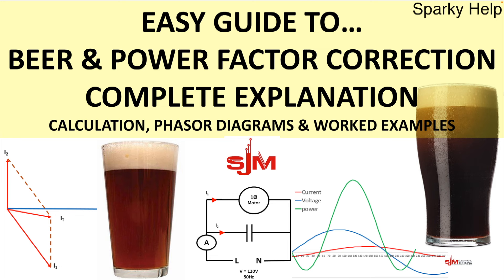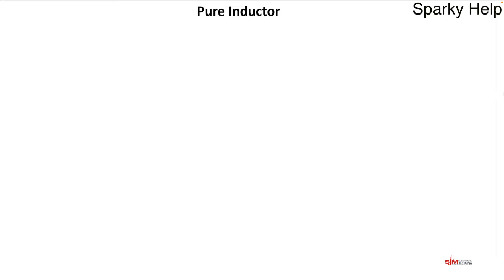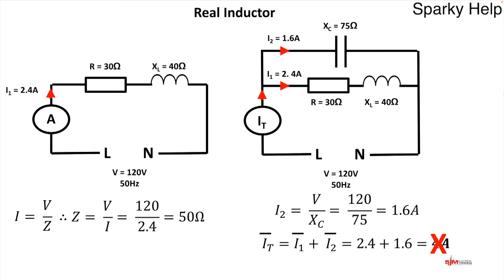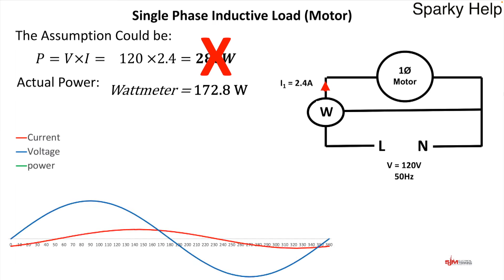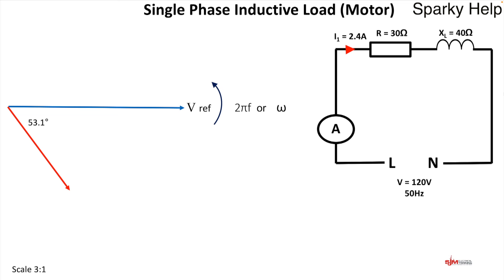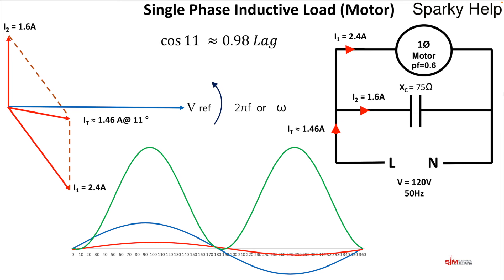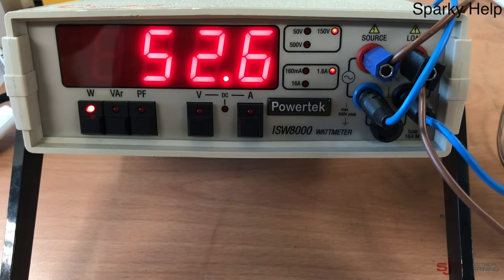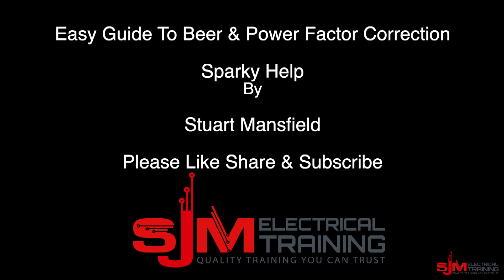Power Factor Correction Made Easy for Beginners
What is Power Factor, Why is it Relevant, how do you correct it. The complete guide to help to understand power factor and its correction. Demonstrations to help achieve understanding. Ideal for all electrical students and for those that require a refresh.  Why when you add extra load to a circuit the current can go down.  See how phasor diagrams explain power factor.   What happens to power when a circuit has power factor, see the sine wave in action.  Beer to help explain (drinking it may help but you may not remember in the morning).